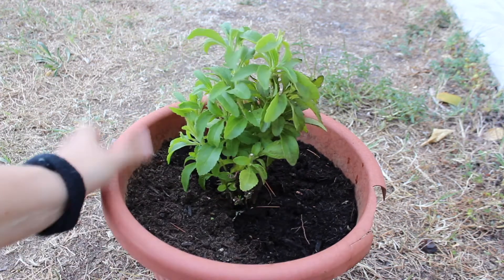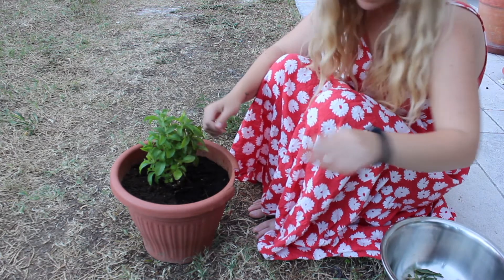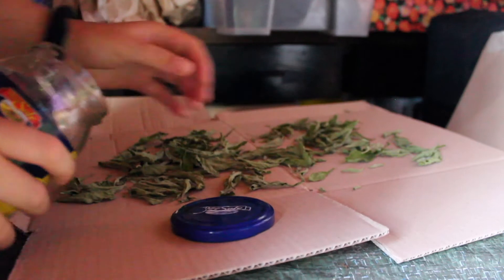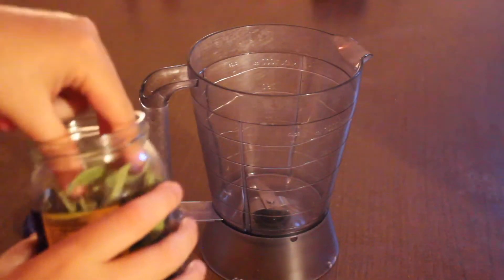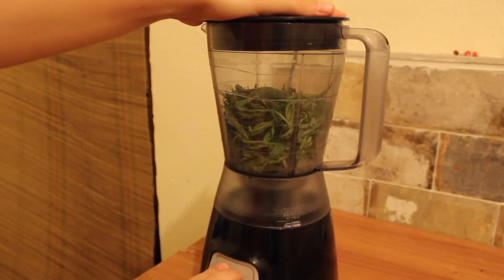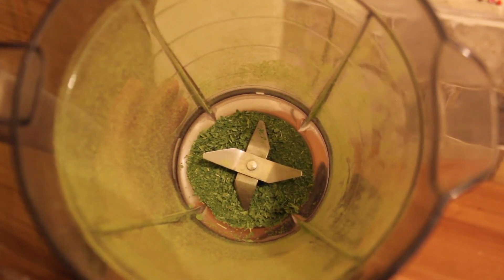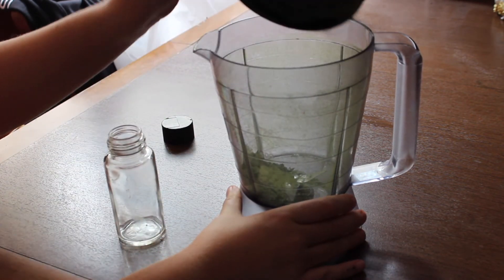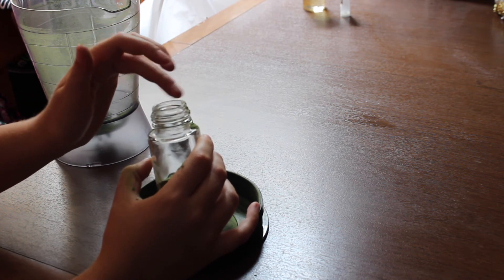How To Make Your Own Pure Stevia Powder From The Plant | Stevia Extract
Learn how easy and satisfying it is to make your own stevia powder from the plant you have in your garden. Pure stevia powder extract is a natural and safe alternative to sugar. We're also going to compare stevia vs sugar to see which sweetener you may want to use in your daily life 🌱

TIME STAMPS:
0:00 Intro
0:37 My Stevia Plant
0:59 Collecting the Leaves
1:43 Drying the Leaves
3.04 Crushing the Stevia
4.21 Making a Fresh Lemonade
6:22 Storing the Stevia Powder
7:12 Comparison Stevia vs Sugar